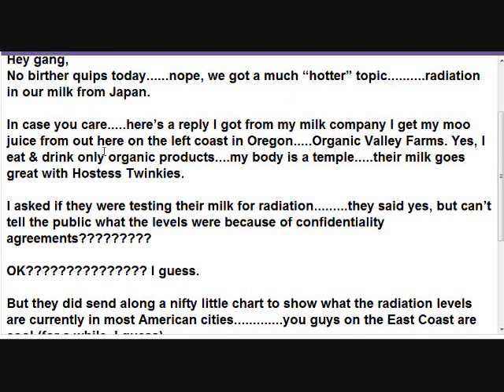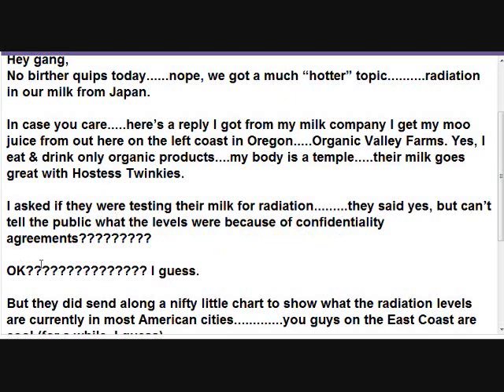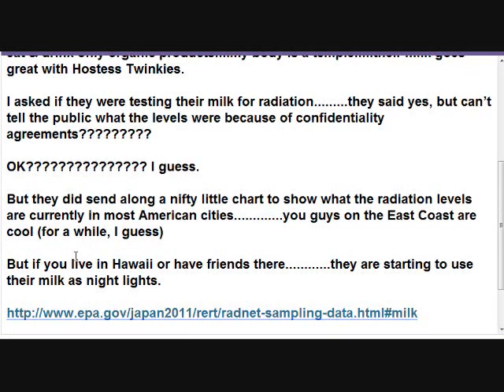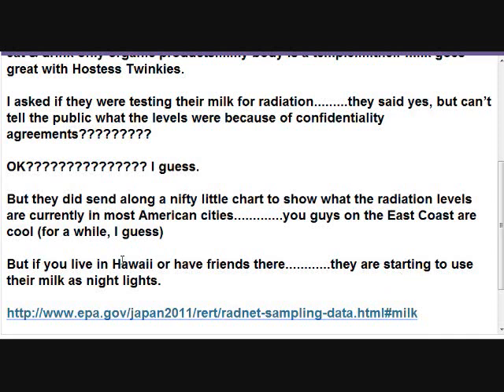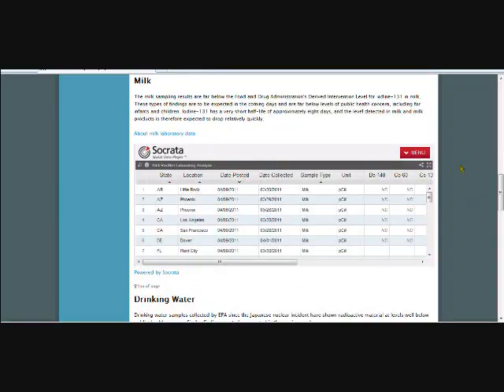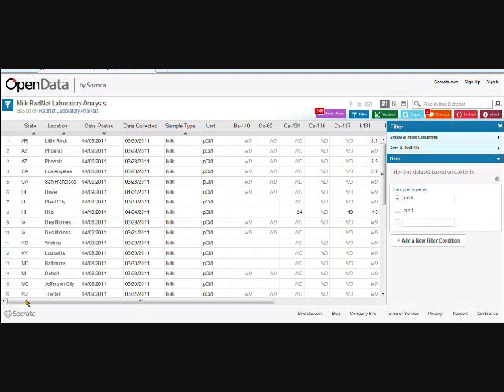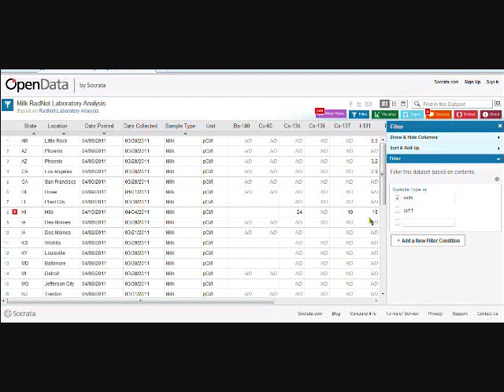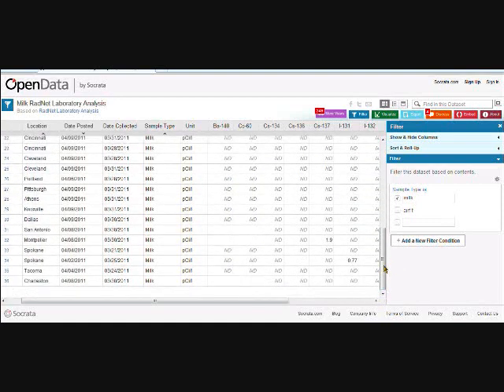RED ALERT! Radioactive Isotopes in our Milk!! HAWAII! Everyone! Heads Up!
IT IS HERE! It Has Begun!
Radiation will be with us for a long long time!